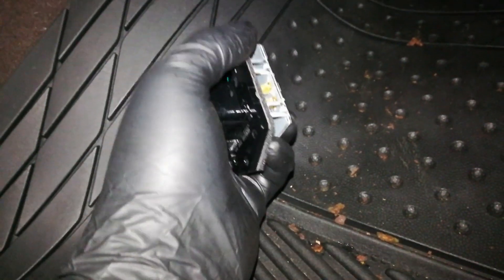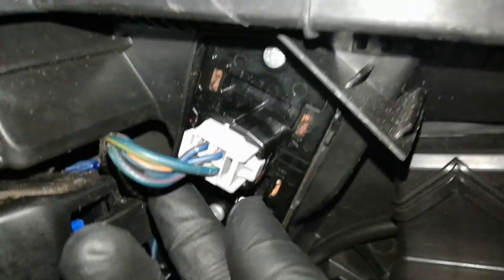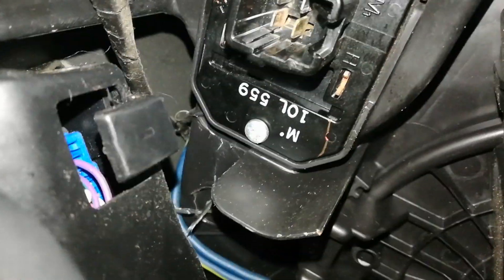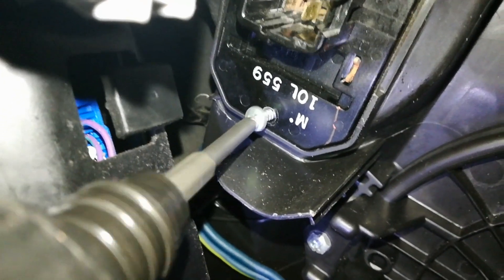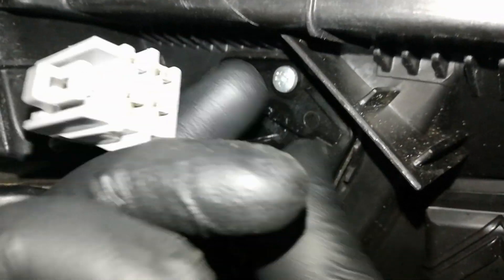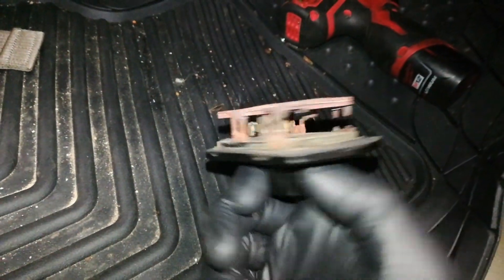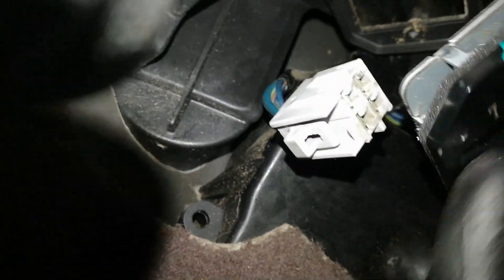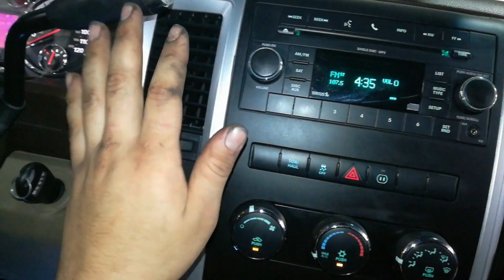Blower Motor Resistor Replacement.